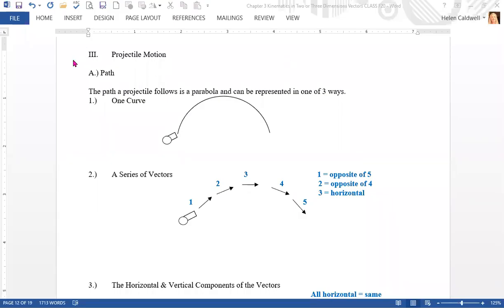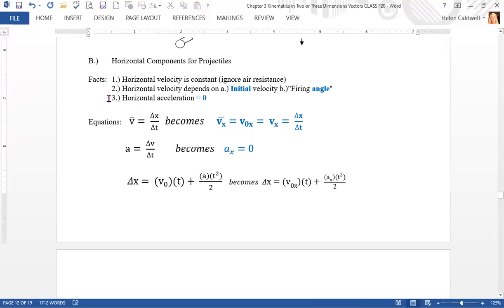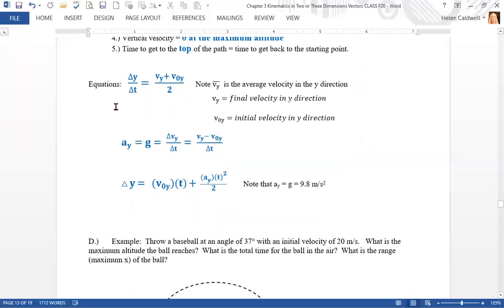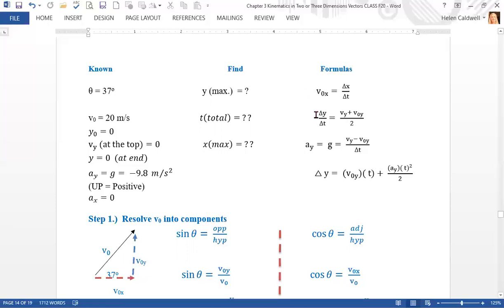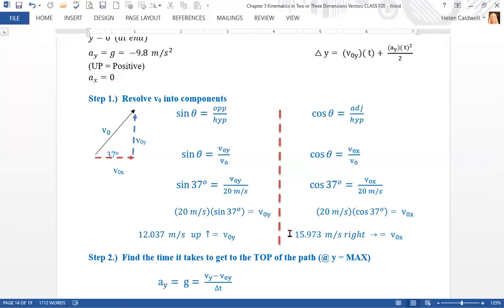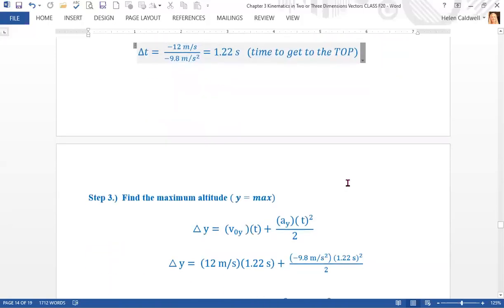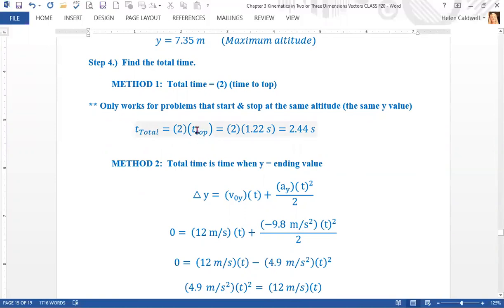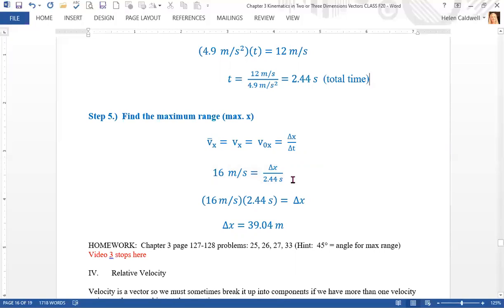Ch 3 v3 Projectile Motion Phy 121 Zoom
Chapter 3 video 3 Projectile Motion Phy 121